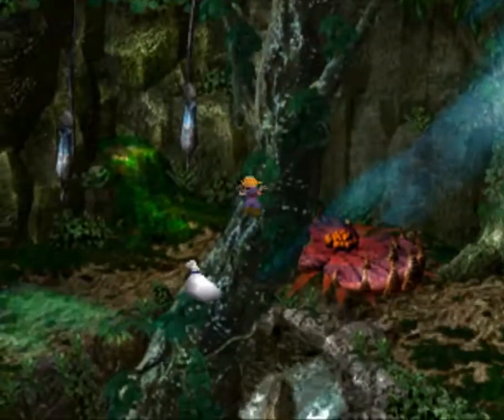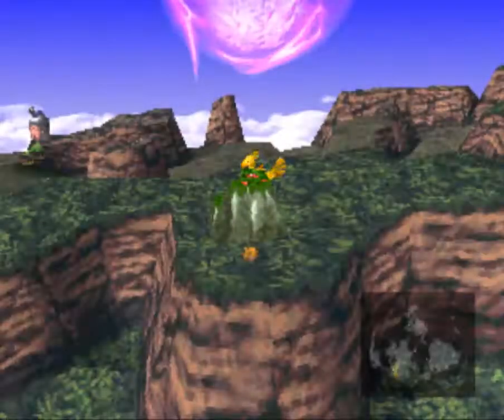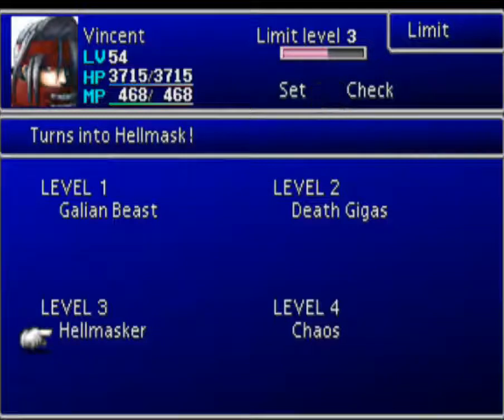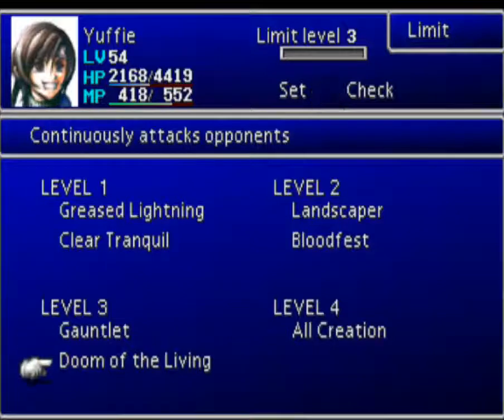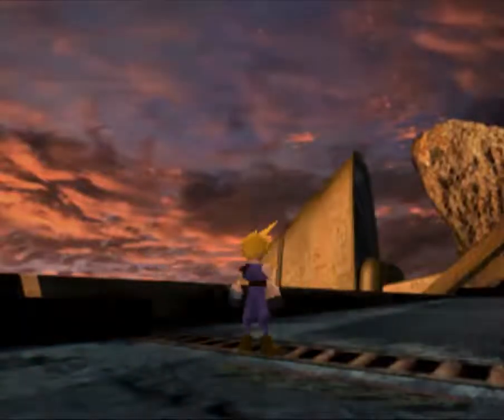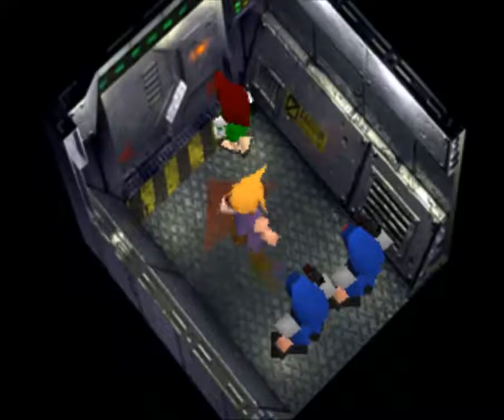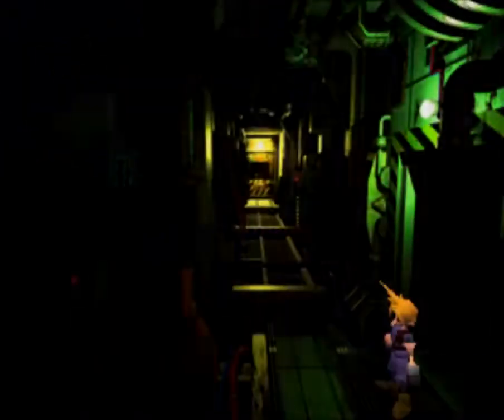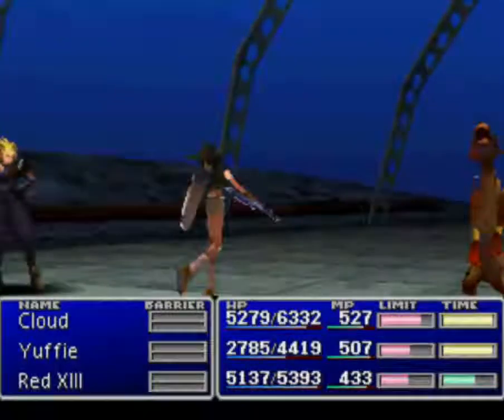Let's Play Final Fantasy VII - Part 68 - Into the Deep